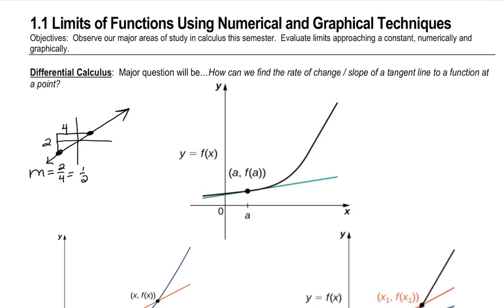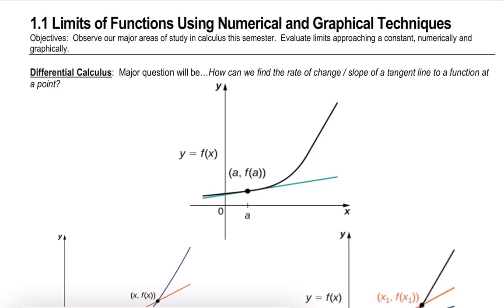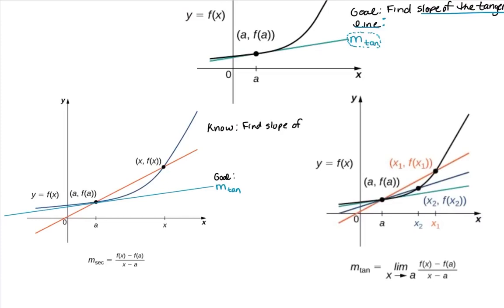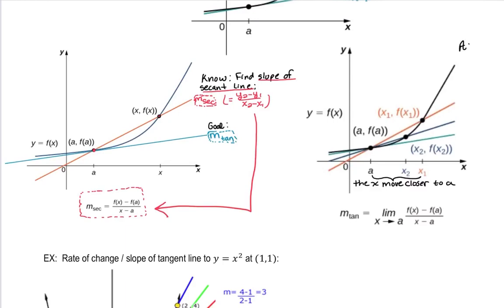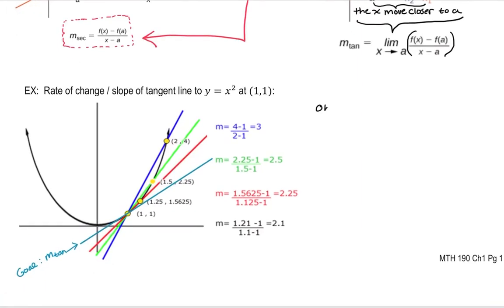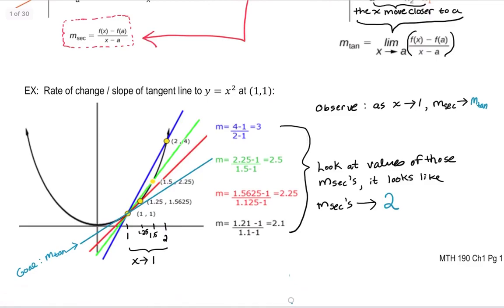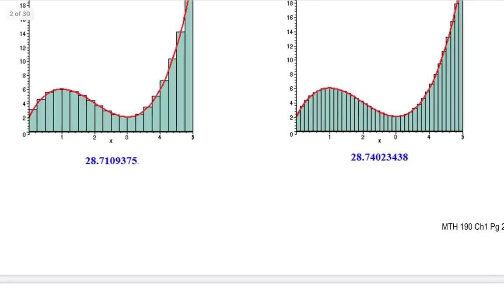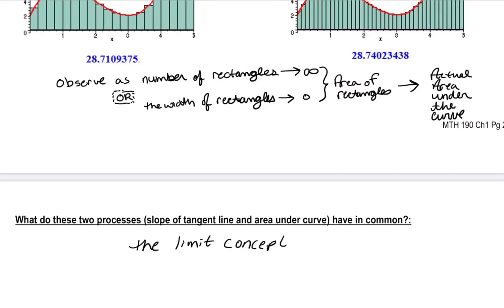MTH 190 Intro to Calculus (1.1)